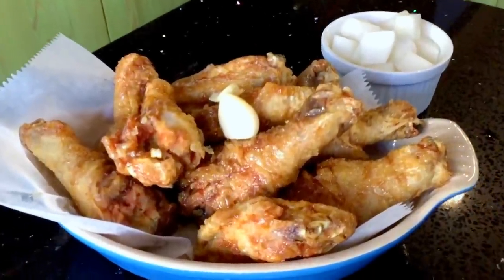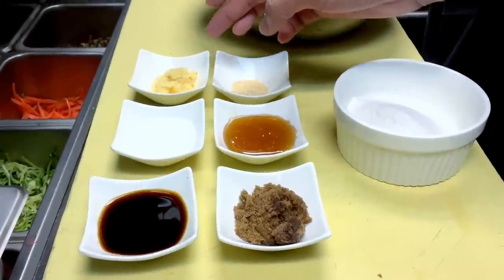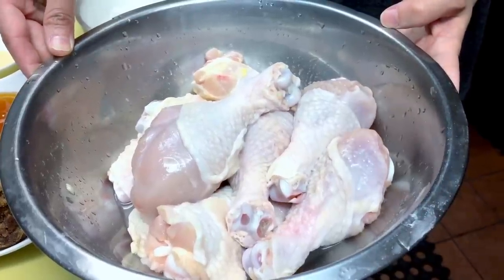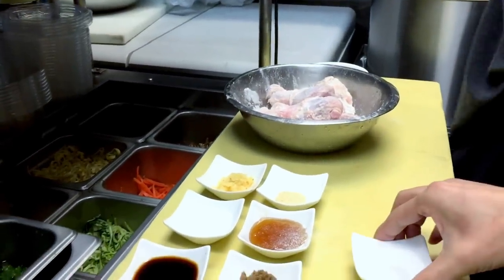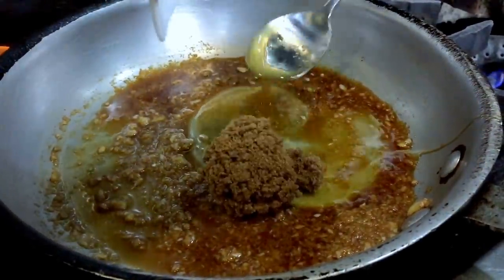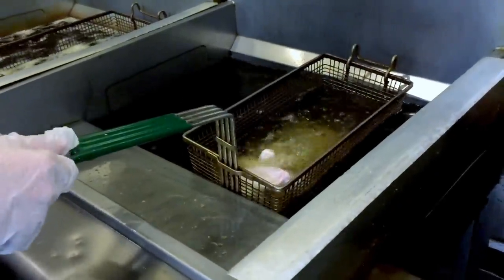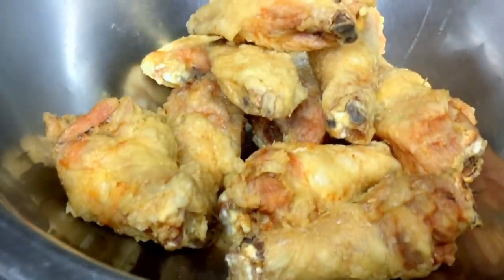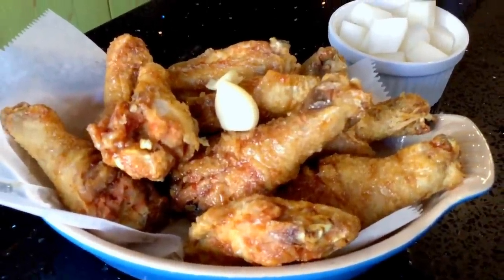Korean Fried Chicken Wings and Drumsticks Gluten Free Soy Garlic Sauce Recipe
Let's learn to cook The Best Korean Fried Chicken with Soy Garlic Sauce! What comes to your mind when I say fried chicken? Fried chicken has always been one of my favorite comfort foods. I know what you are thinking, looking at my size, you probably don’t believe me. But what can I say? It’s true! Fried chicken has accompanied me through many ups and downs, especially during my college years at Santa Clara University in California.

I could be biased, but to me Santa Clara University has the most mesmerizing college campus. The Mission church is at the heart of the campus. As you walk around the grounds, the tall palm trees stand straight and green grass waves in the breeze. The pleasant sunlight that falls on your face feels like a warm kiss on the cheek. Blue sky is the vividly painted backdrop. Occasionally squirrels run around you playfully. These are some of my signature memories of Santa Clara University.

Throughout my college years we had a lot of fun times, with lots of parties and game nights. We usually dressed in very casual clothes. Pajama pants, sweatshirts, and flip-flops were popular fashion trends. We played games and chatted over drinks, snacks, pizza, and fried chicken.

I also had some stressful times, like during midterms and finals when my textbooks and notebooks were sprawled across the cafeteria table. I would also have a bottle of water and a large cup of coffee on the table, as well as snacks that helped release my stress—sour candies, chocolates, and of course, fried chicken!
I remember when my roommate had her wisdom teeth pulled. She was in so much pain that she could barely talk or even move around. And guess what was for dinner that night? Fried chicken!
Yep. These are some of my fried chicken memories.  Fried chicken helped me cope with the best and worst times during my college years. After moving back to New York City, my craving for fried chicken hasn’t subdued. Instead, I have fallen in love with several Korean Fried Chicken places in New York City.

One of my favorite places for Korean Fried Chicken is called Hell’s Chicken. Their fried chicken is super crispy and crunchy on the outside, and juicy and succulent on the inside.

Korean fried chicken is typically fried twice, resulting in the skin being crunchier and less greasy. The chicken is usually seasoned with salt prior to being fried. Korean fried chicken is often served with pickled radishes, beer, and soju.

“Korean fried chicken was brought to Korea by American, and we created our own sauces to go with the fried chicken”, said Jeong S. Lee, the manager of Hell’s Chicken. It’s so popular in Korea now that you literary see fried chicken shops in every corner. An average person would eat at least one meal of fried chicken per week. Now let’s learn how to make Soy Garlic Korean Fried Chicken!

After eating Hell’s Chicken’s Soy Garlic Fried Chicken, all my college memories came flooding back to me, both the ups and the downs. Everything! It’s just so heavenly. Let me know how this recipe works for you. Happy cooking and eating!

Special thanks to Jeong S. Lee and Hell's Chicken
641 10th Ave
New York, NY